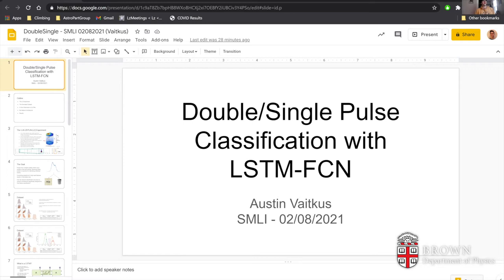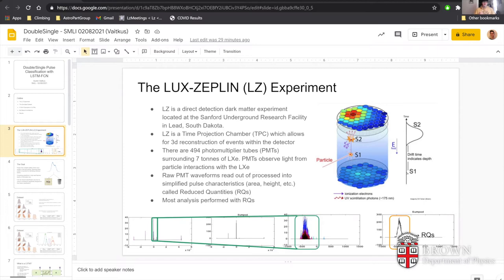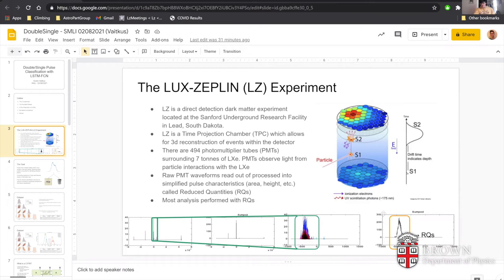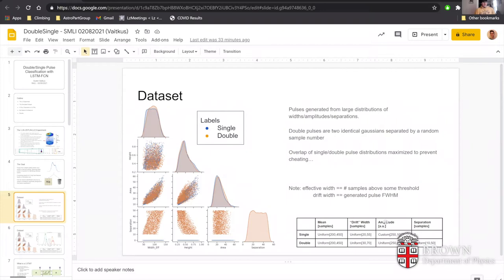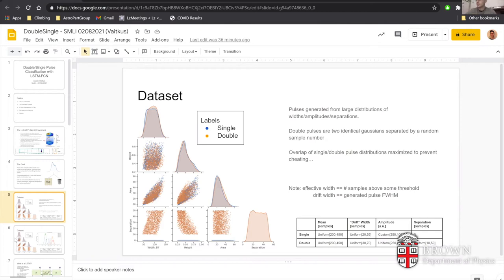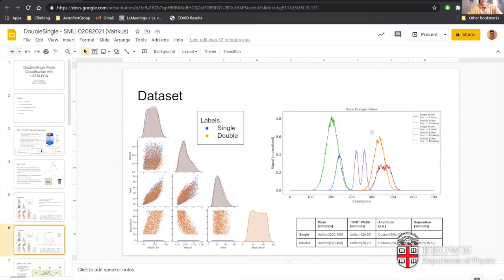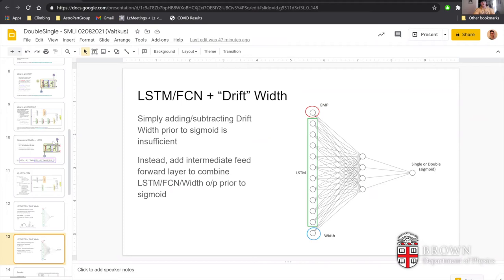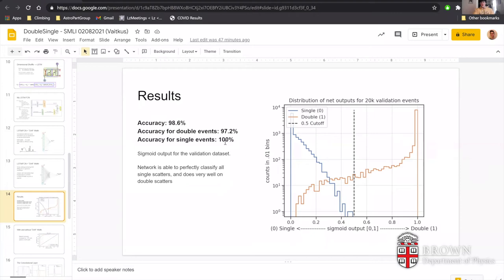Classifying Single/Multi-Scatters with LSTM-FCNs Austin Vaitkus (Brown) - CFPU SMLI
Center for the Fundamental Physics of the Universe (CFPU) Student Machine Learning Initiative (SMLI) - Recorded February 9, 2021

Identifying overlapping pulses is key to recognizing certain rare event topologies in time projection chambers. Long Short-Term Memory units (LSTMs) and 1 Dimensional Fully Convolutional Networks (FCNs) are particularly adept at working with the time series data acquired by these experiments.  I will discuss LSTMs and FCNs and demonstrate a proof of concept for their application to classifying single and multi scatter events from pulse waveforms in the LZ dark matter experiment.